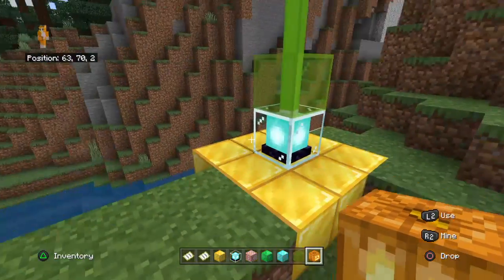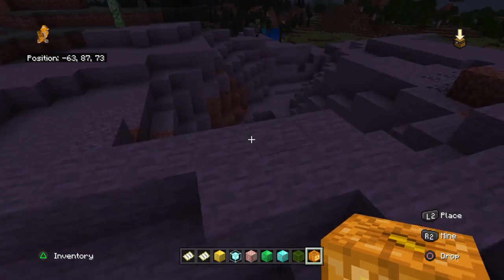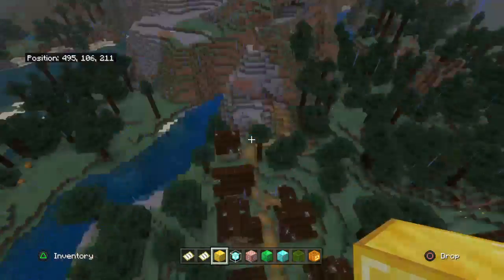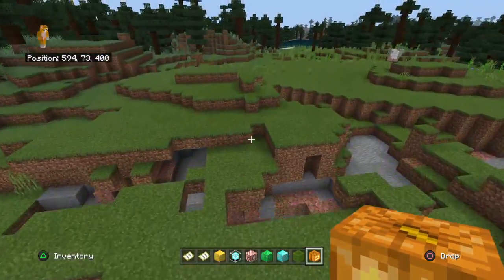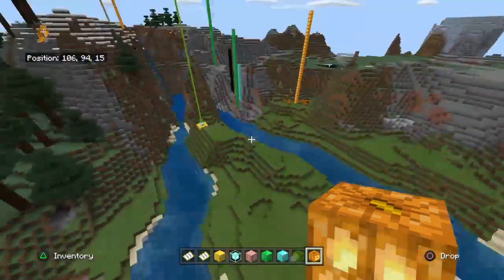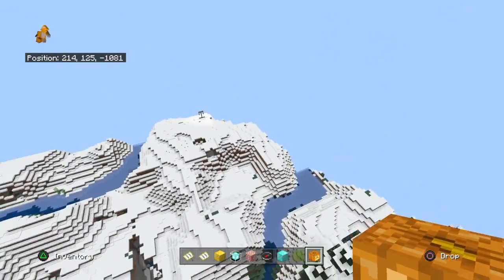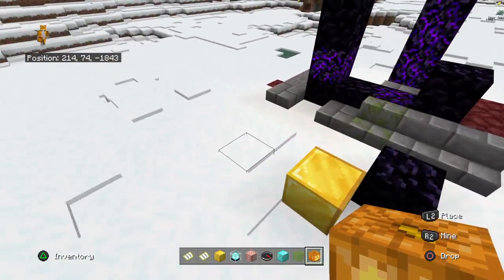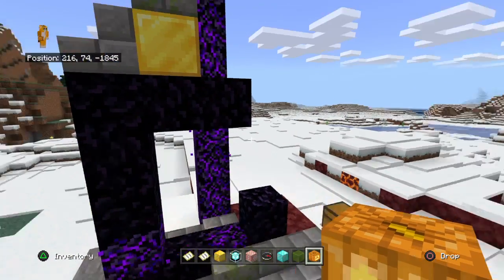Minecraft Best Nether Update Seed? 09765munky is what I typed in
I typed a random seed into the the seed generation and got this magnificent seed. I hope to see a wonderful world played on this seed, how about you?